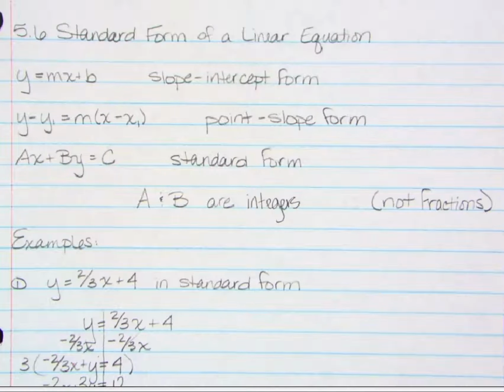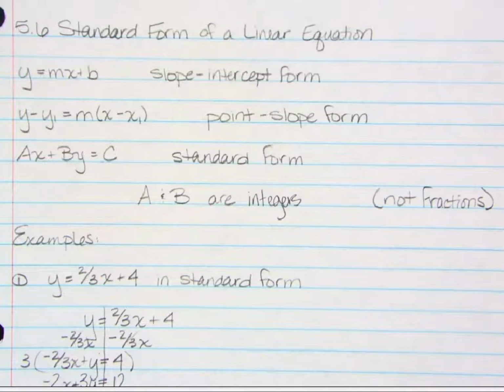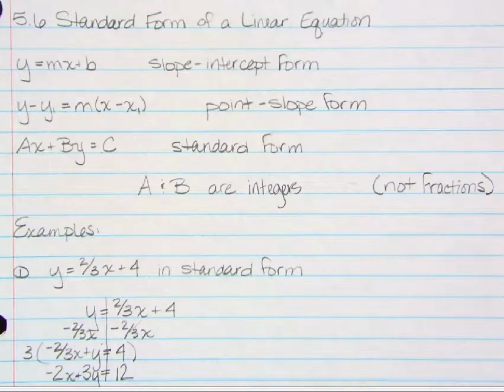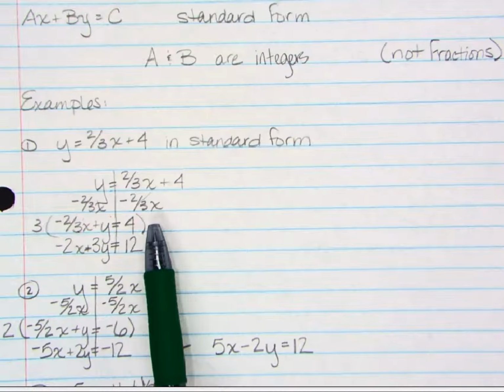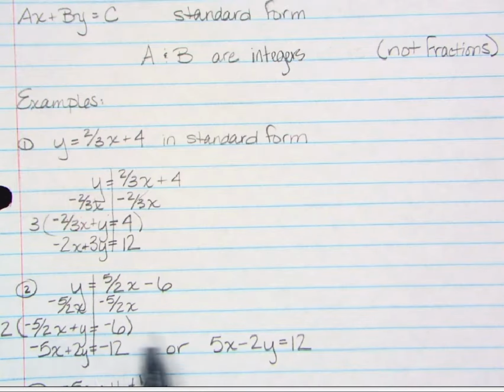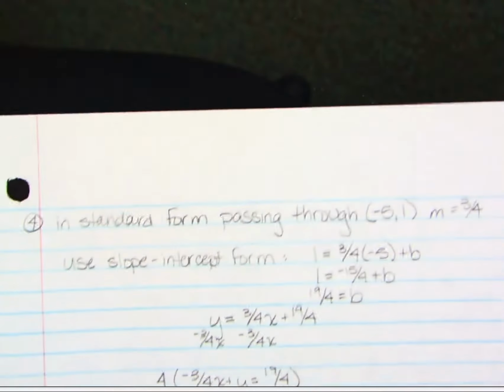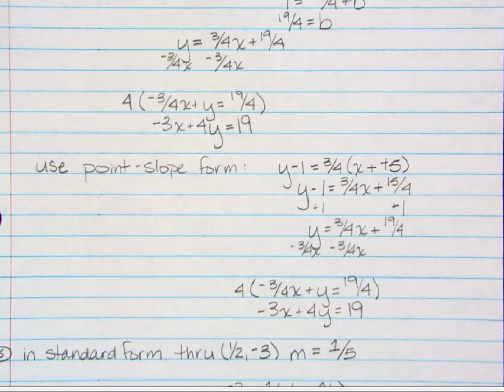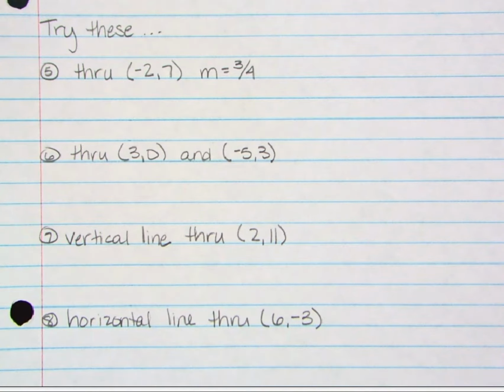Algebra 5 6